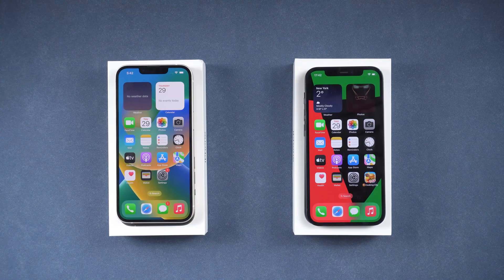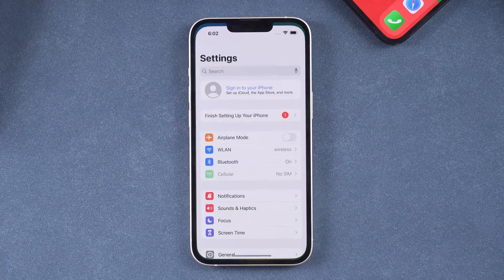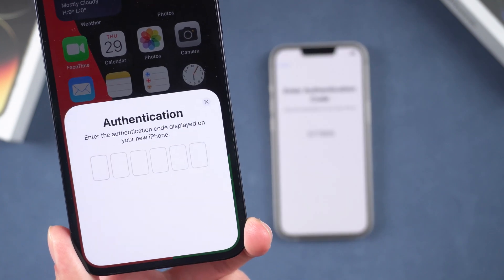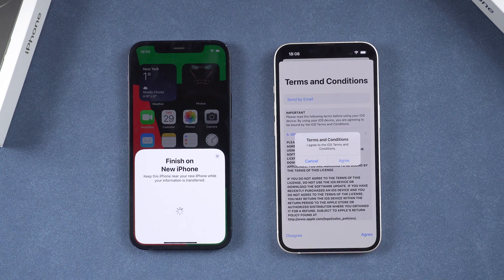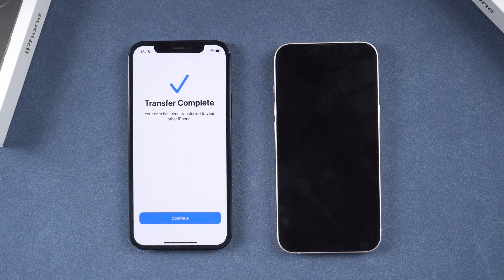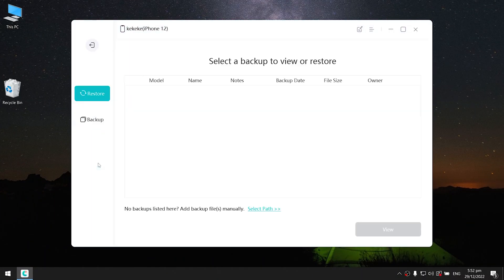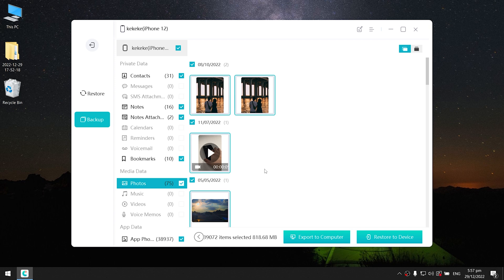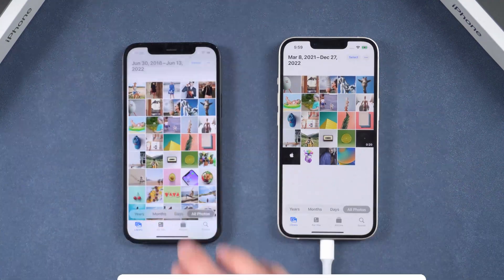[2 Ways] How to Transfer Data from iPhone to iPhone - 2024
*Got a new iPhone?* In this video, we’ll guide you through two easy methods to transfer data from your old iPhone to your new one—whether you’re starting fresh or just moving specific files.

*⏱TIMESTAMP:*
00:00 Introduction
00:25 Method 1: Transfer iPhone Data With Quick Start
00:37 Restore New iPhone
01:06 Start the Transfer
02:56 Method 2: Transfer Photos Via iCareFone

- *Quick Start for Full Data Transfer*
  1. Ensure both phones are charged above 60% and connected to Wi-Fi.
  2. On your old iPhone, go to *Settings - General -Transfer or Reset iPhone* and erase all content.
  3. Place the old iPhone near the new one, and follow the on-screen instructions to authenticate and start transferring data.
  4. Be patient during the process, especially for large amounts of data.

- *iCareFone for Selective Data Transfer*
  1. Download iCareFone via the link and connect your old iPhone to your PC.
  2. Use the *Backup & Restore* feature to back up specific data like photos, contacts, and videos.
  3. Connect your new iPhone, select *Restore to Device,* and transfer the data.
  4. Enjoy seamless transfer even for large files, completed in minutes.

- *Quick Start*: Apple’s tool for transferring all settings, apps, and data from one iPhone to another during the setup process.
- *iCareFone*: A powerful data management tool from Tenorshare that allows selective data transfer and backup.